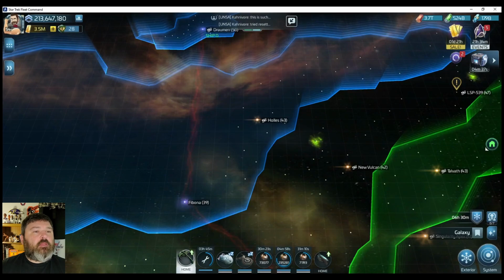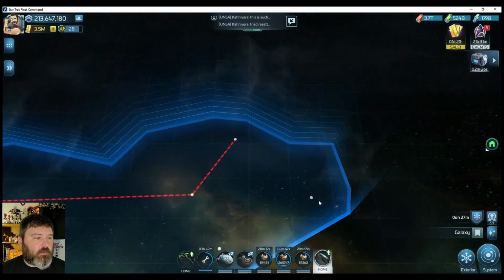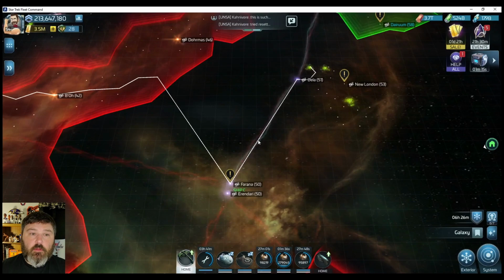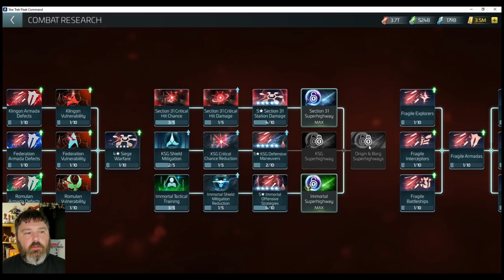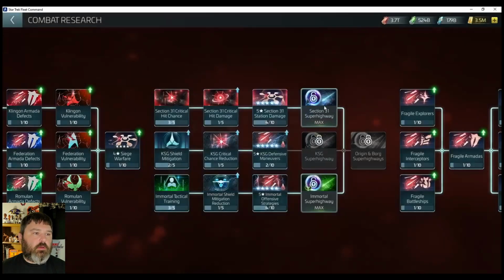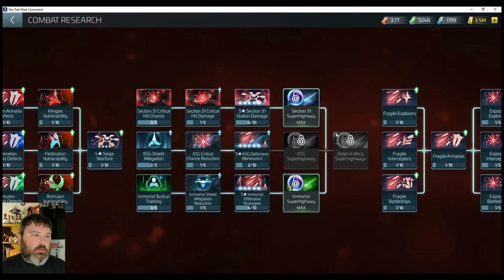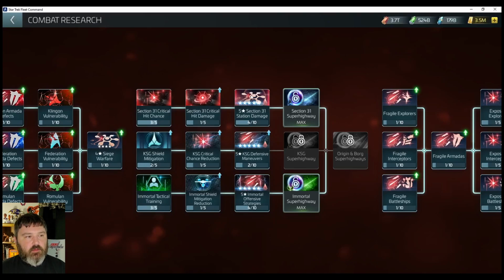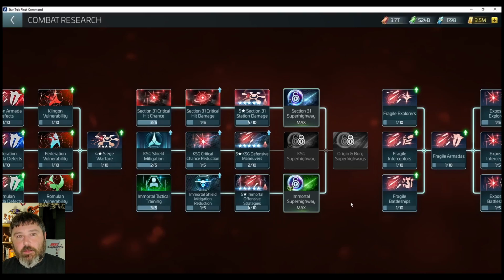Superhighways - Federation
Unlocking my second superhighway.  A little hiccup with the recording, but I think it worked out ok.